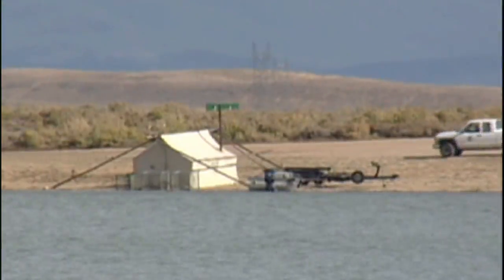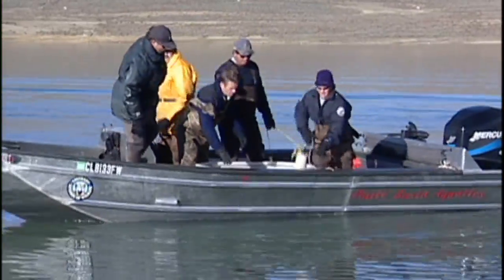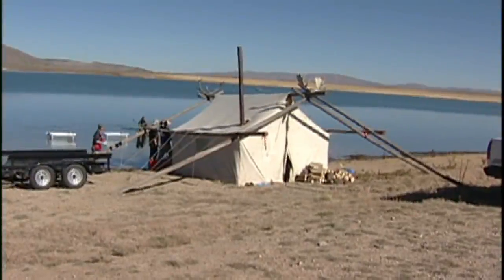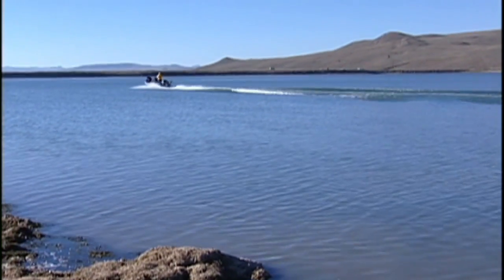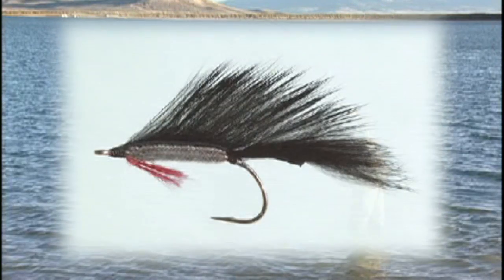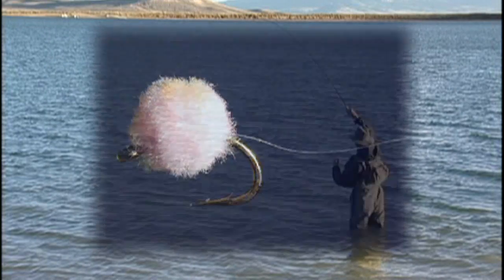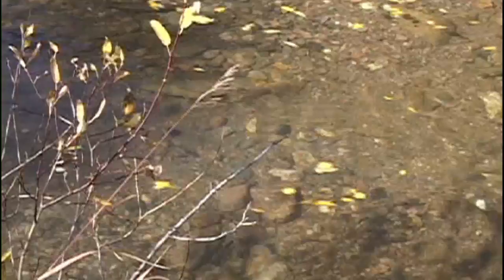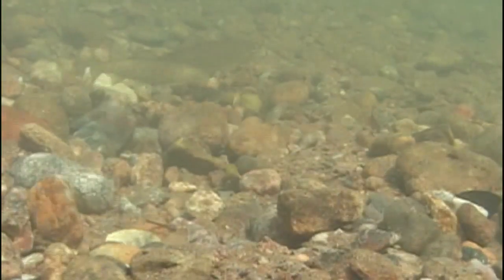Fly Fishing Colorado - September - Brown Trout Bonanza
Fly fishing is one of Coloradans favorite past times. No matter what time of year it is there is always a chance to fly fish.
CPW Spawning operations and Fly fishing for Brown Trout at North Delaney Butte Reservoir in North Park Colorado.